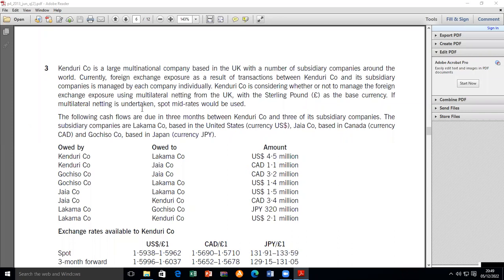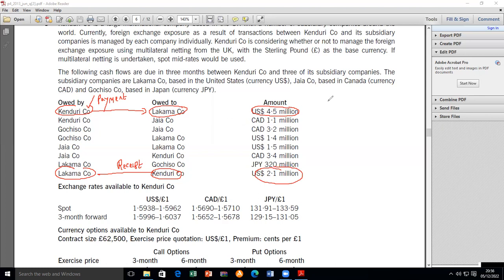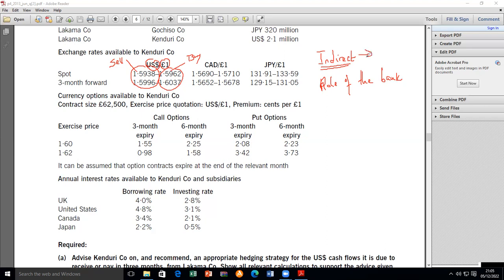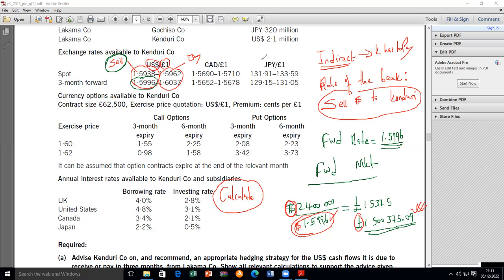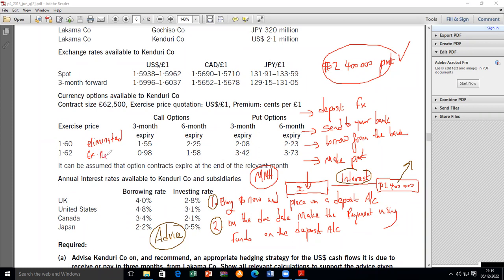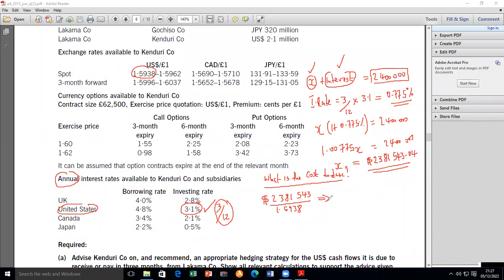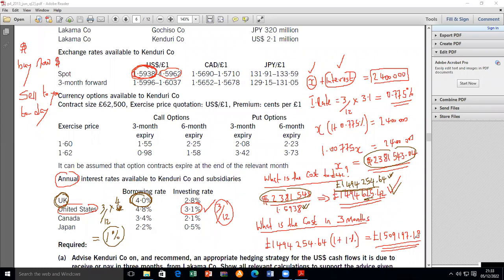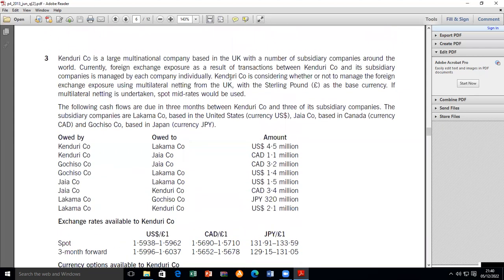KENDURI FWDS AND MMH